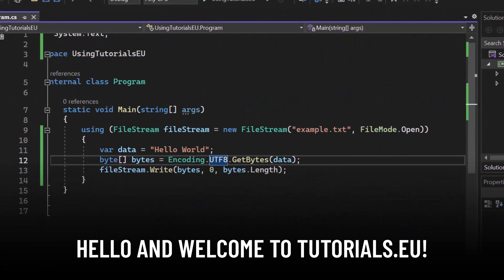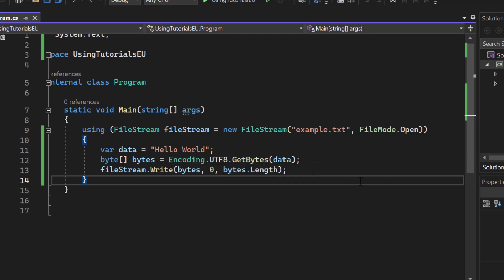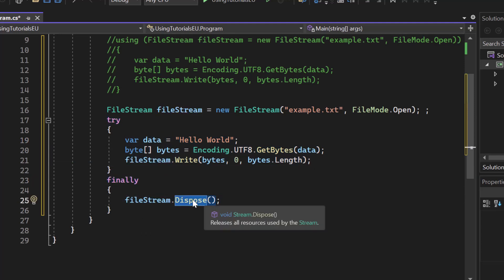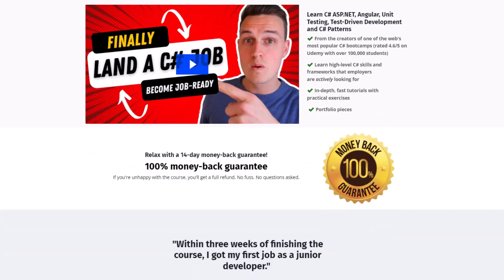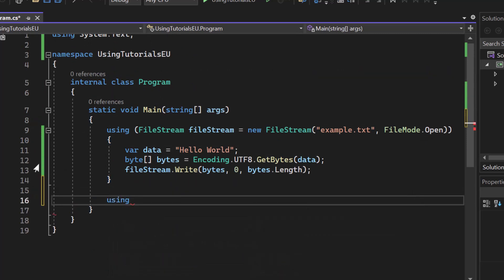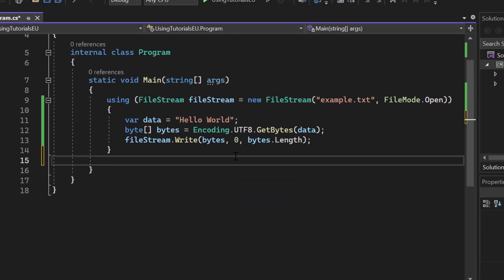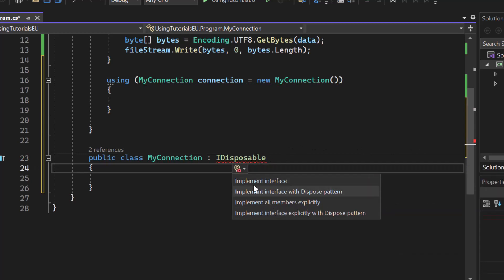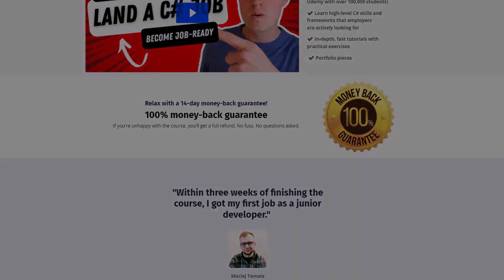C# Using - Explained for dummies (and Pros)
🔥 Ever seen the USING keyword used within methods and didn't know what that was? Well, do we have the video for you! And yes, for you who already knows about it as well! There is some important stuff in this video you don´t wanna miss!

🚀 SKYROCKET your C# skills and become a sought-after C# web developer with our C# Progress Academy

📚 Or do you like to learn through BOOKS more? Our TINY C# PROJECTS BOOK!

Timestamps:
00:00 Introduction
00:15 What is the using keyword?
02:24 This one is for you!
01:06 Using the using statement
02:52 Another syntax for the using statement!
04:14 Our own using statement to control our Connection
05:39 Thanks for watching!

And what is the using keyword?
The using statement defines a scope at the end of which an object will be disposed.
The using directive creates an alias for a namespace or imports types defined in other namespaces.
The using statement provides a convenient syntax that ensures the correct use of IDisposable objects. The await using statement ensures the correct use of IAsyncDisposable objects. The language supports asynchronous disposable types that implement the System.IAsyncDisposable interface.